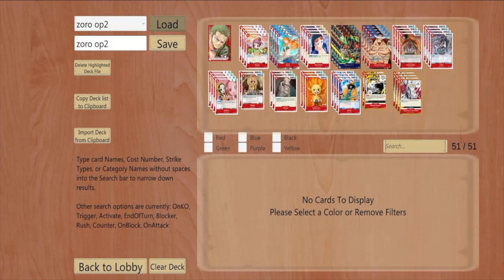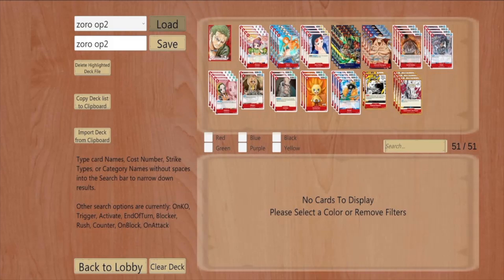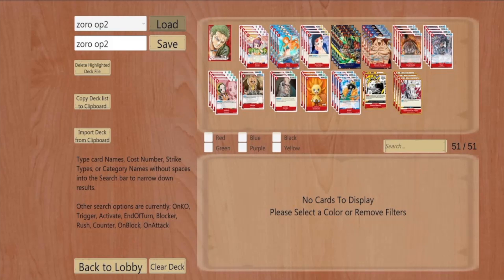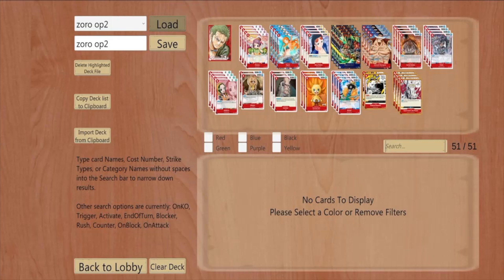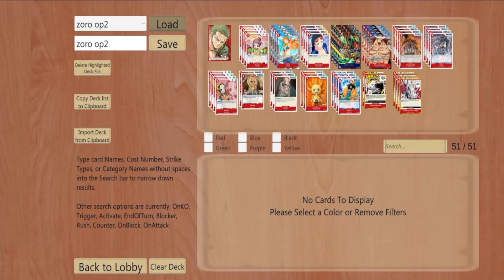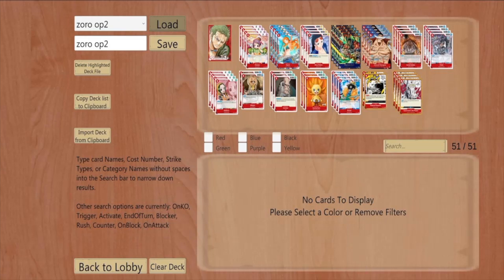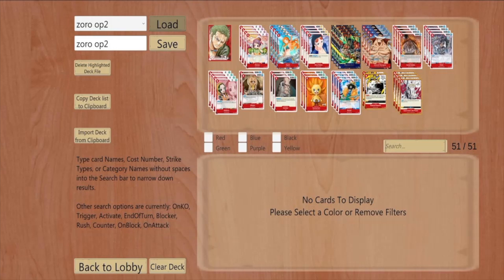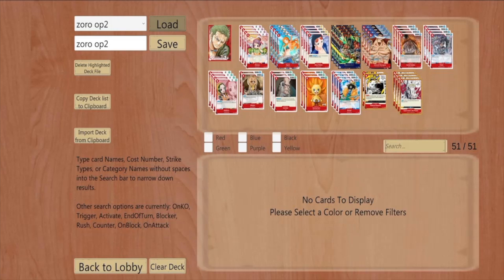Chris Wilson 1st place One Piece Deck profile